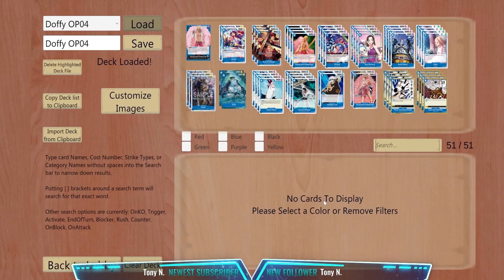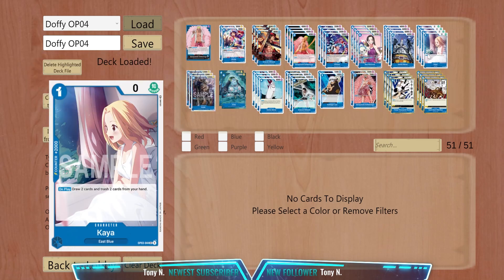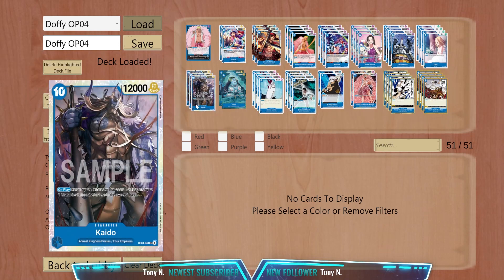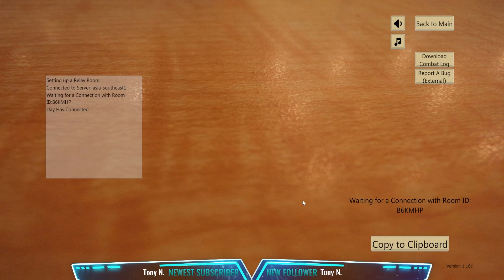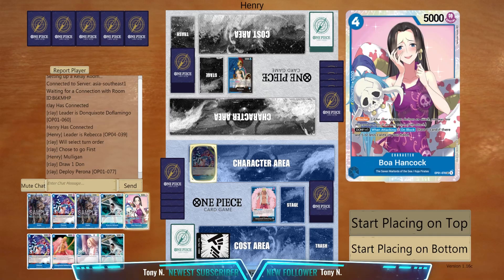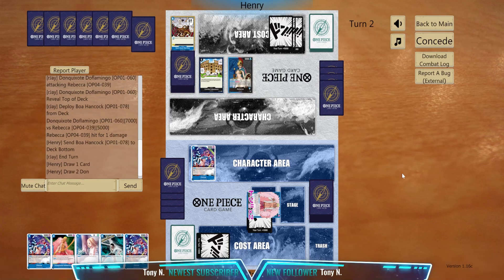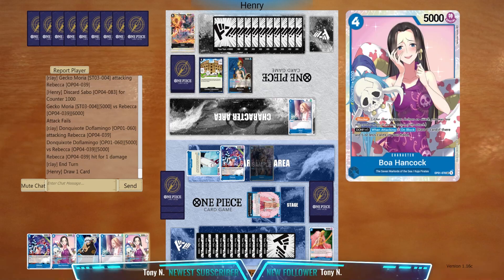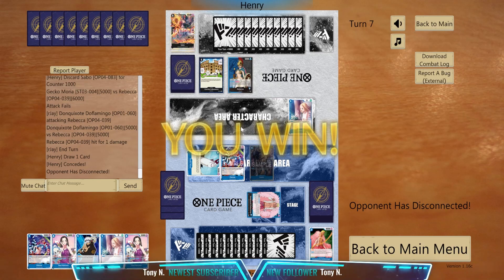[One Piece Card Game] The Forgotten Doflamingo - Blue Doflamingo vs. Rebecca [OP-04]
Lost but not forgotten

Intro - 0:00
Decklist - 0:16
Gameplay - 2:42